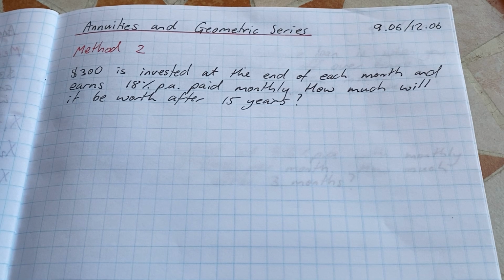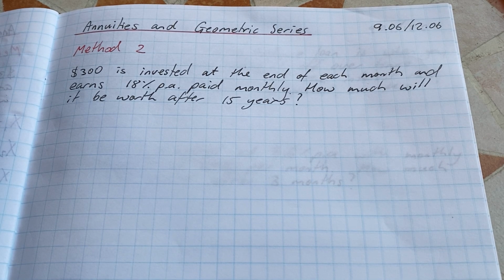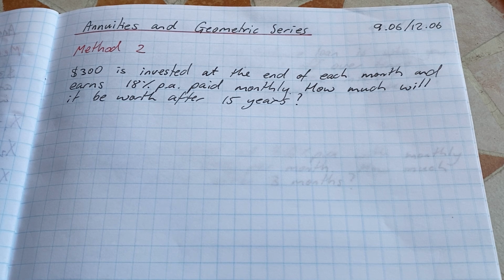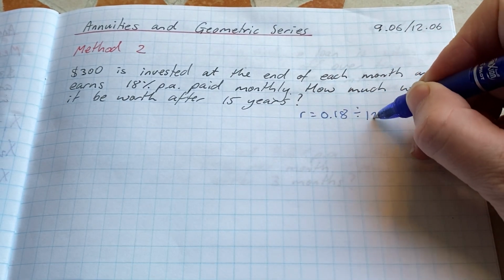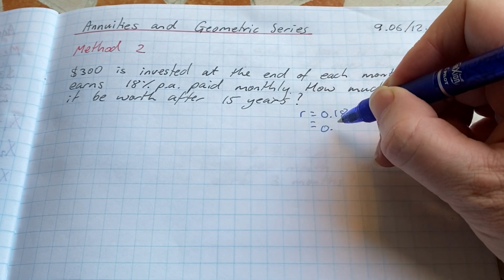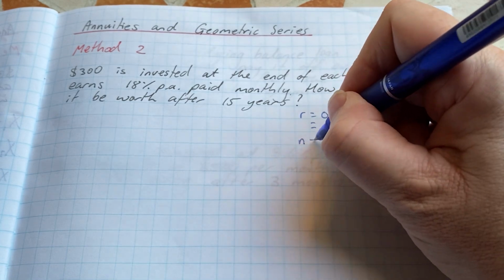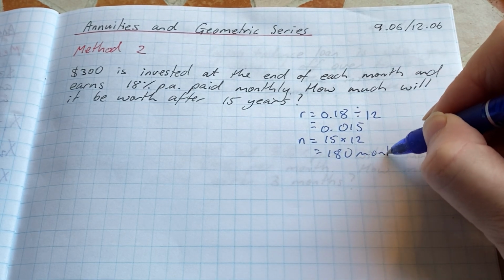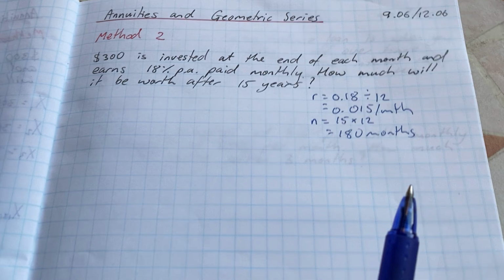Annuities and Geometric Series Method 2